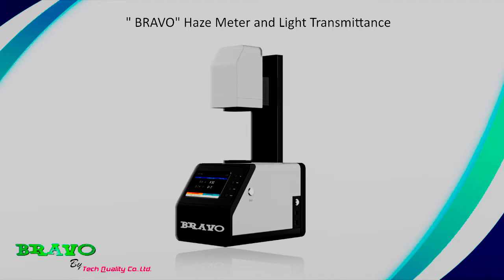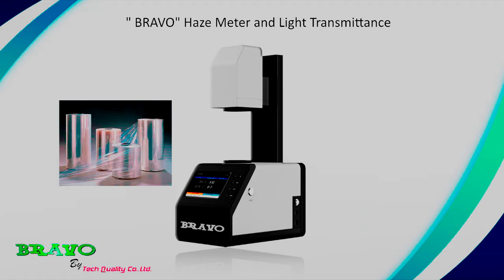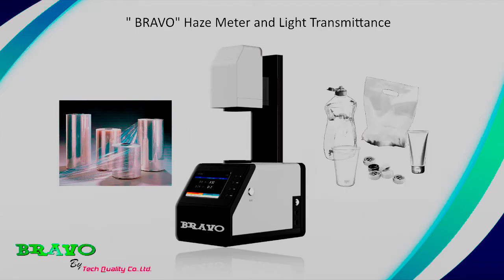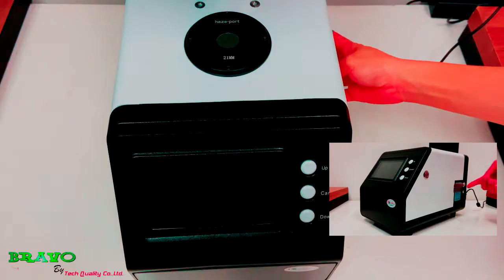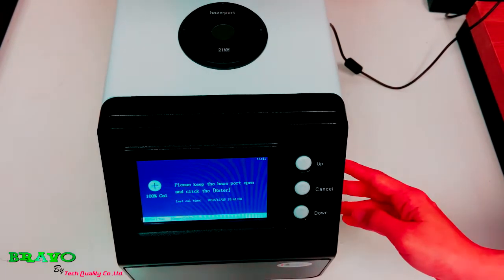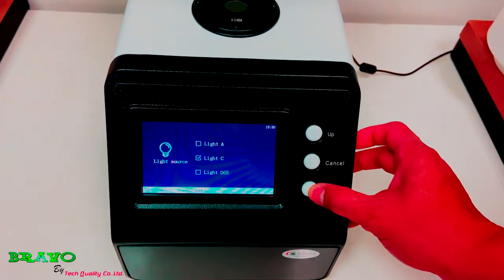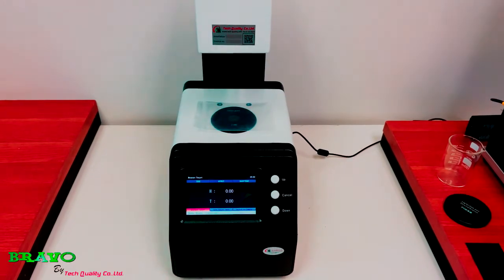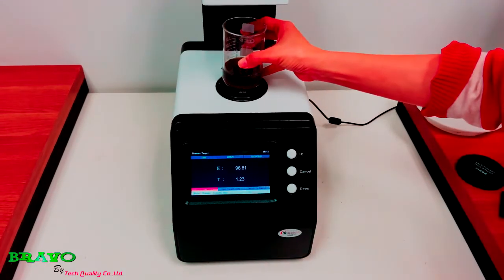Haze Meter and Light Transmittance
Test Application : Color, Paint & Coating Testing, Plastic Testing ect.
According to international standard methods with one unit:
ASTM D1003 – illuminants C and A Non-compensated method
ISO 13468 – illuminant D65 Compensated method

บริษัท เทค ควอลิตี้ จำกัด
ผู้ผลิตและจำหน่ายเครื่องมือวัดและเครื่องมือทดสอบในอุตสาหกรรม